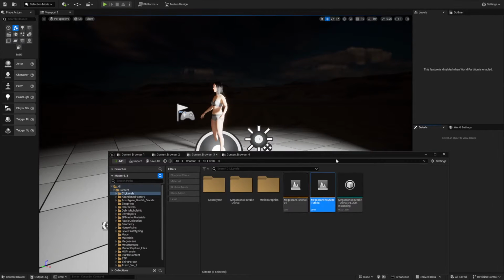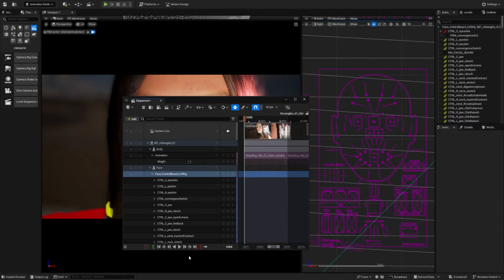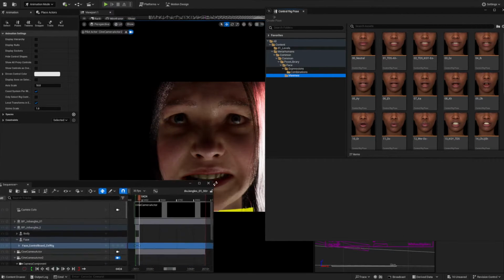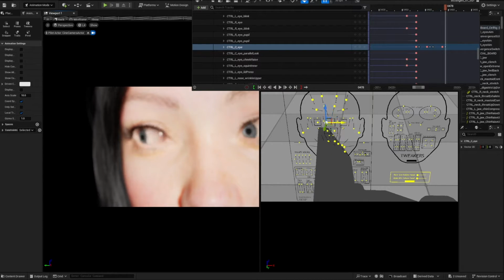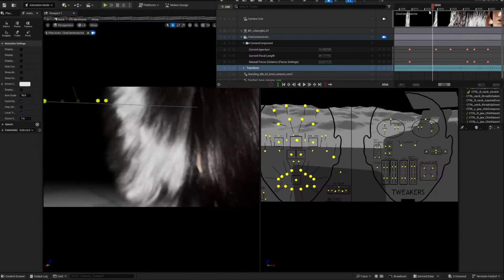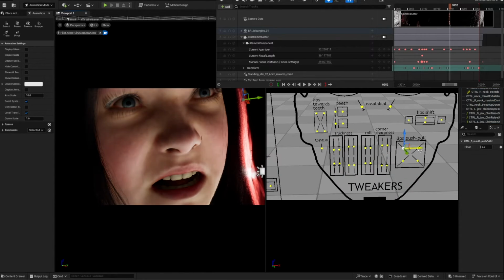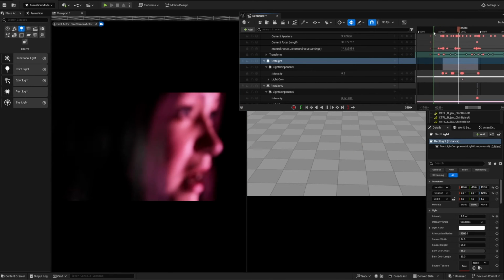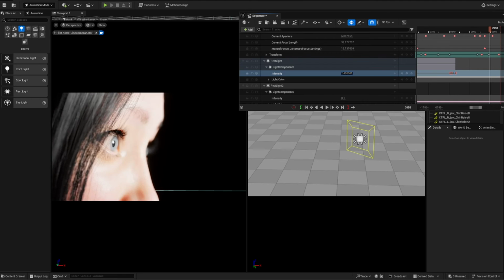UNREAL 5: BUILD AN ENTIRE ANIMATED SHOT : PART 2 (NO COST) FACE ANIMATION + LIGHTS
In This part 2 we will learn how to hand animate the face through control rig on our Meta Human. We will clean up cam and start learning how to light and animate the lights through sequencer.

Lets also discuss techniques and mindset of animation. Understanding how to go about it if you have not done it before. Whats important to think about and how to approach it.

From importing your metahuman to Using motion capture, animating the face with control rig, lighting, building the scene and Making a movie all at NO COST. We will be using nothing paid . Join me in the awesome  series and learn techniques , ideas and the ways of getting a full shot created in Unreal 5.